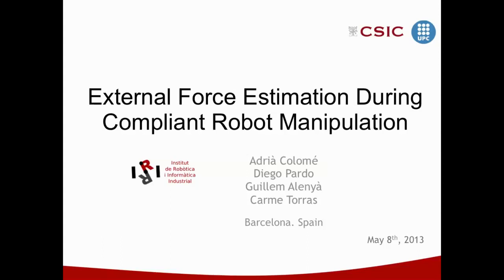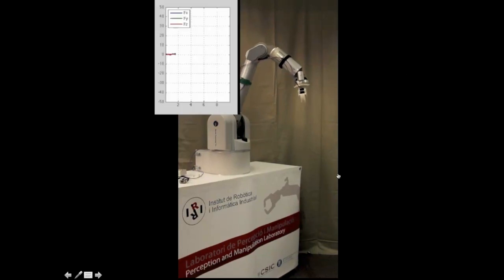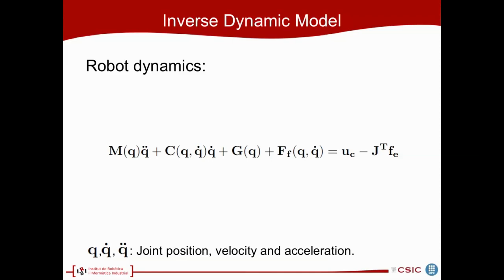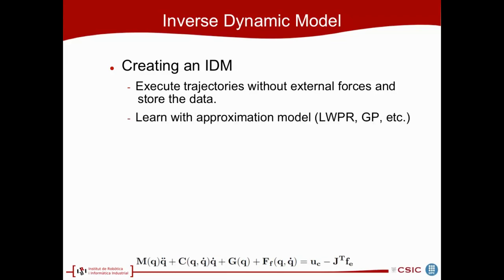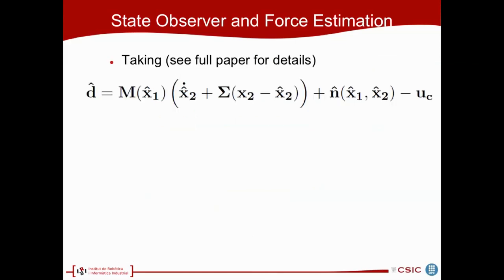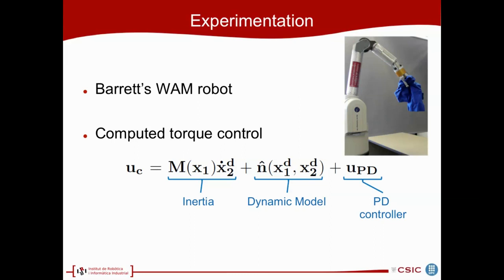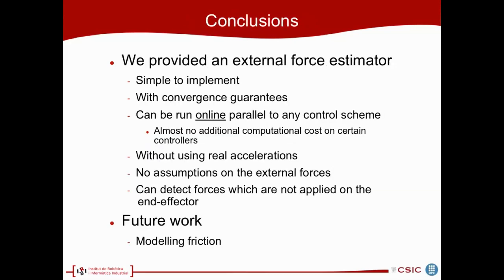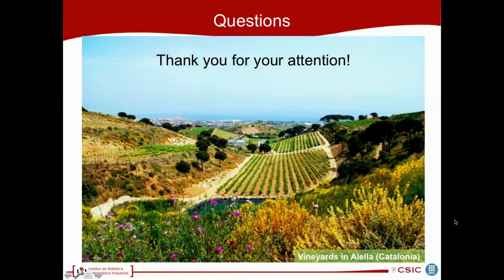External force estimation during compliant robot manipulation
Authors: A. Colomé, D. Pardo, G. Alenyà and C. Torras
Conference: IEEE International Conference on Robotics and Automation (ICRA 2013)

Voice: A. Colomé

Abstract:
This paper presents a method to estimate external forces exerted on a manipulator, avoiding the use of a sensor. The method is based on task-oriented dynamics model learning and a robust disturbance state observer. The combination of both leads to an efficient torque observer that can be incorporated to any control scheme. The use of a learned based approach avoids the need of analytical models of friction or Coriolis dynamics effects.